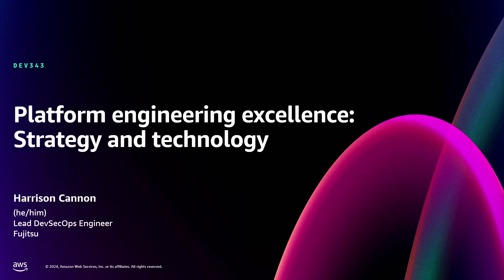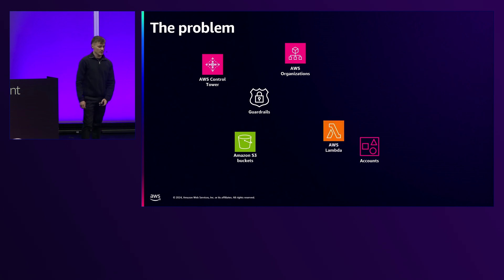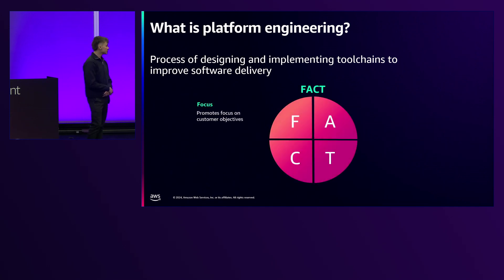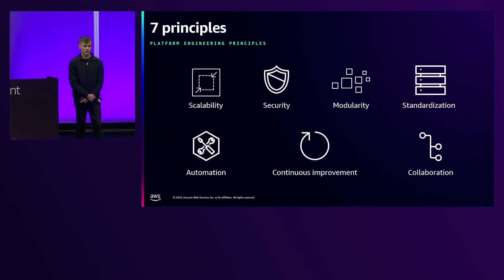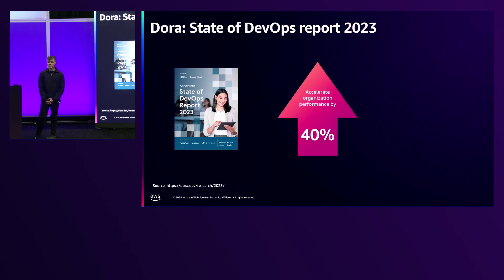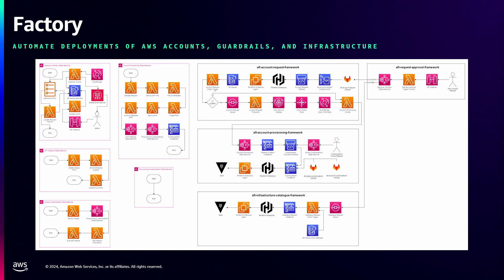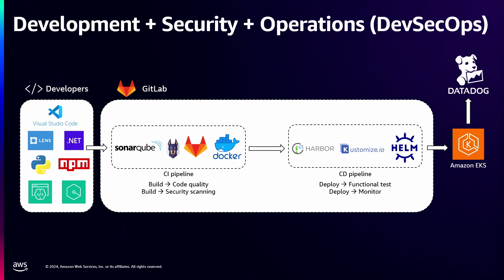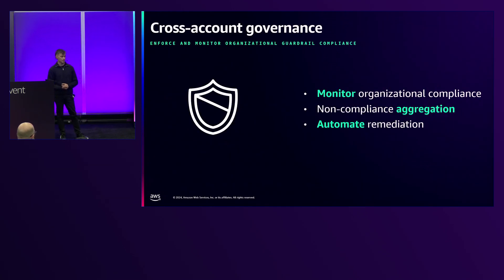AWS re:Invent 2024 - Platform engineering excellence: Strategy and technology (DEV343)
Navigating the world of platform engineering is becoming increasingly complex. To ensure maximum impact for customers while minimizing disruption to downstream engineering teams, a range of strategic approaches and technical decisions is essential. By sharing real-world deliveries and use cases, this talk provides a comprehensive guide on how to maximize the effectiveness of platform engineering; details key considerations, pitfalls, and challenges; and highlights how leveraging AI can also boost developer productivity. By doing so, organizations can expect to deliver with short timeframes and with less impediments.